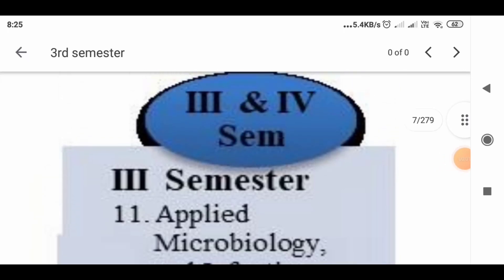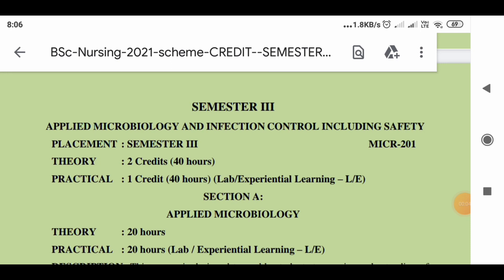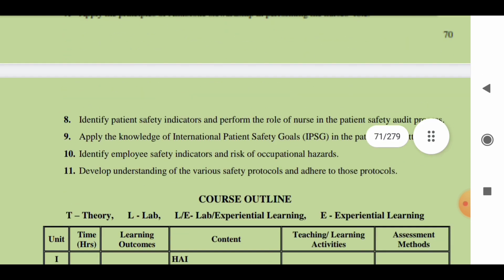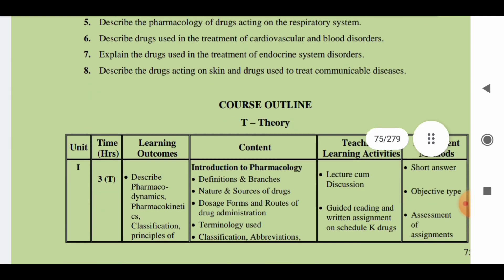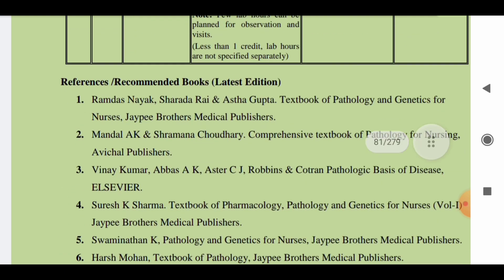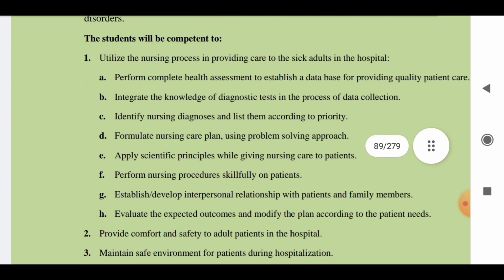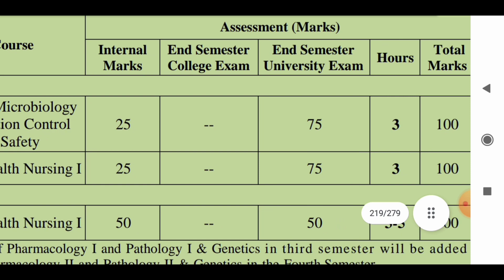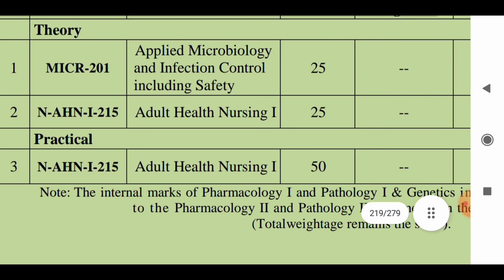3rd semester BSc Nursing syllabus/INC/KUHS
this video describes BSC NURSING 3RD semester syllabus based on INC, KUHS
Bscnursingthirdsemestersubjects